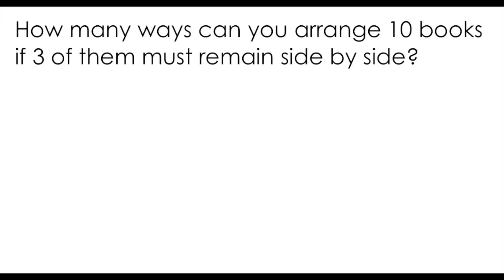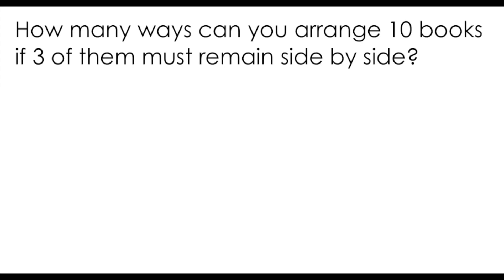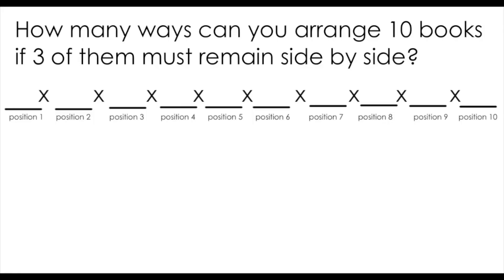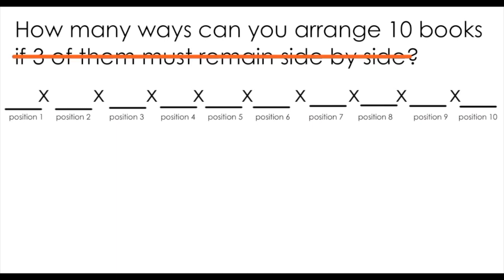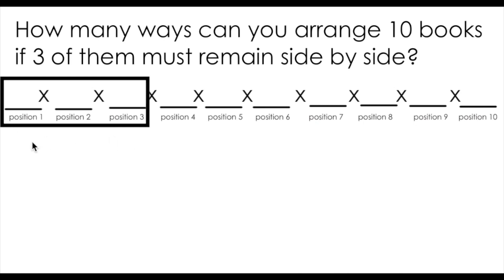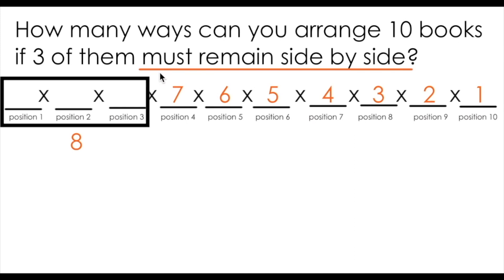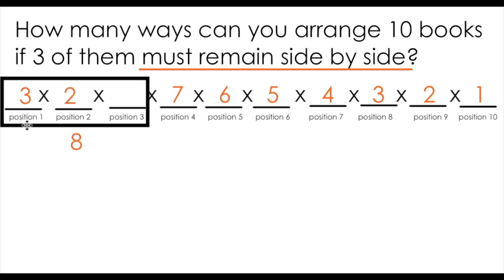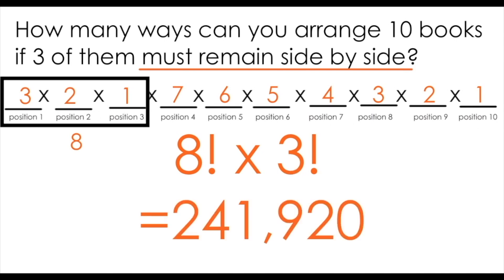Applying Factorials (Arranging a Bookshelf Example)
A walkthrough of how to apply factorials to solve a bookshelf problem where some number of books must be kept next to each other.